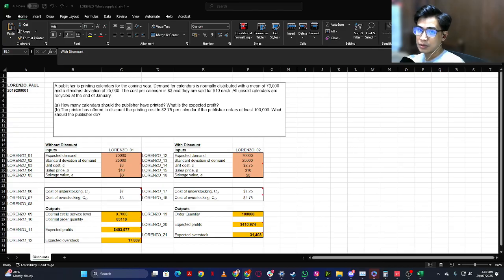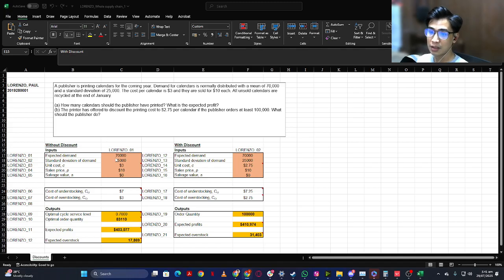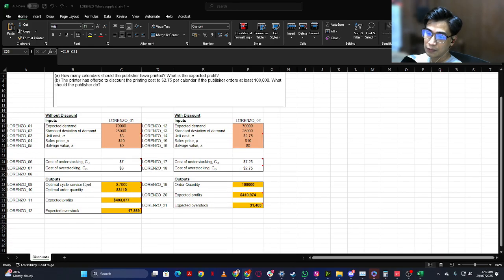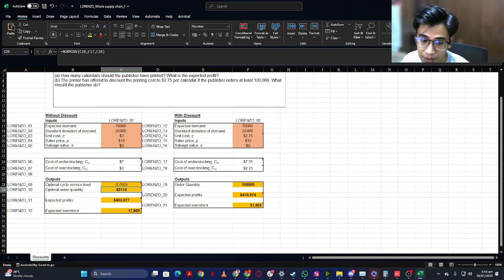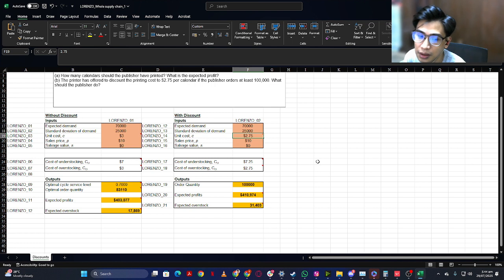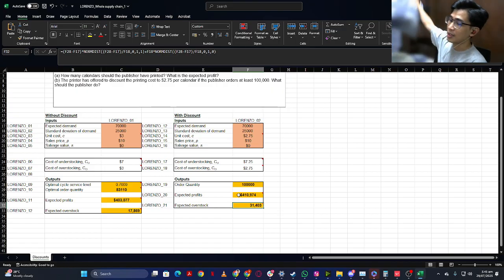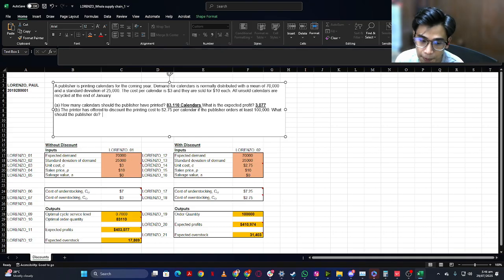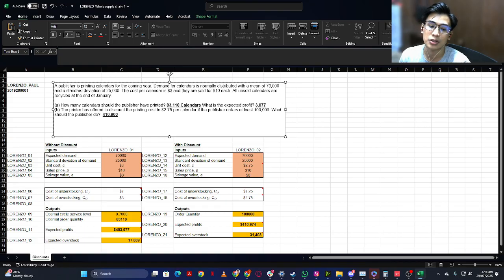SCM LORENZO Whole supply chain 1